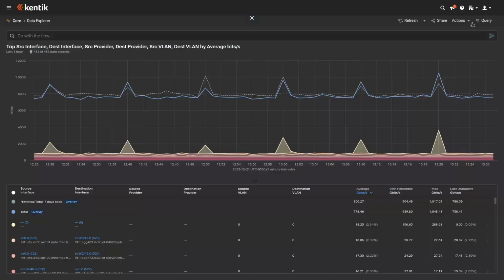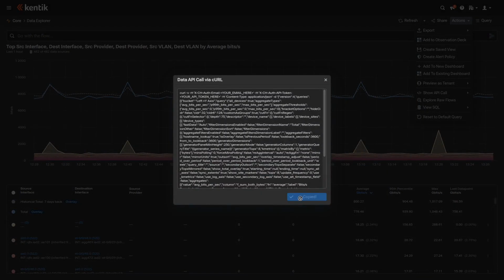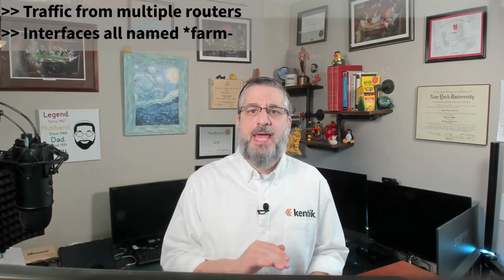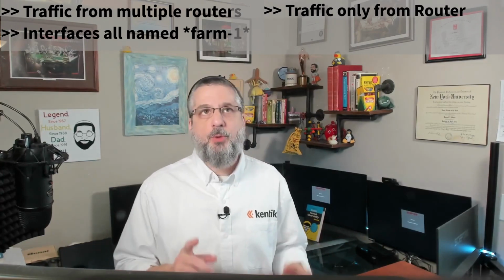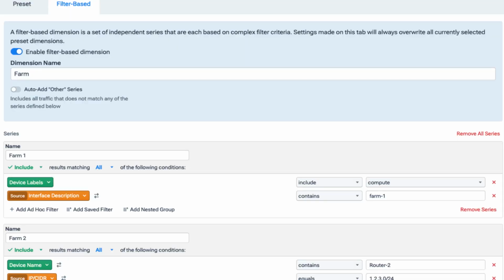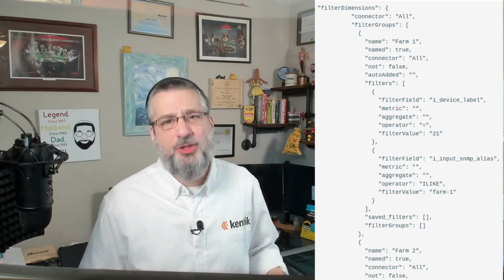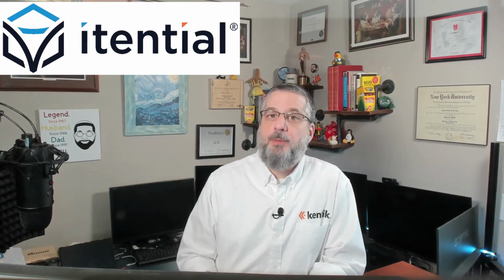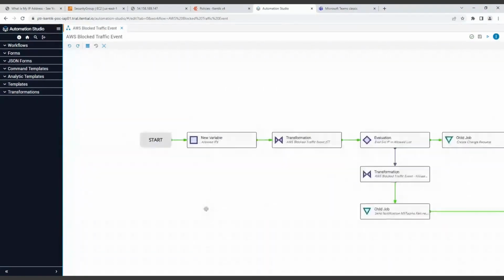What's New at Kentik, Episode 2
Join Leon Adato in the second episode of "What's New at Kentik" as he shares the latest updates and insights from Kentik. In this episode, Leon discusses Kentik's participation at AWS re:Invent, highlighting the significance of such events for networking and business development. He shares some new capabilities of Kentik's Data Explorer query API, making it more robust and user-friendly.

Additionally, Leon talks about Kentik's integration with the network automation tool Itential, simplifying complex workflows and enhancing automation capabilities. He also introduces sankey diagrams for network data visualization, a feature that might not be brand new but could be new to many users.

Itential network automation and orchestration partnership:

* Webinar replay, Integrating Kentik and Itential for Automated Closed-Loop Remediation of Infrastructure Events